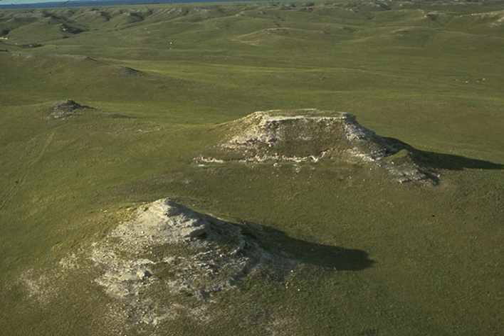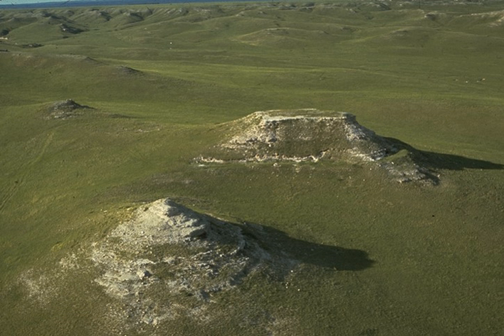Agate Fossil Beds National Monument | Wikipedia audio article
This is an audio version of the Wikipedia Article:
Agate Fossil Beds National Monument

00:00:29 1 History
00:01:57 2 Gallery
00:02:06 3 See also

- Socrates

SUMMARY
Agate Fossil Beds National Monument is a U.S. National Monument near Harrison, Nebraska. The main features of the monument are a valley of the Niobrara River and the fossils found on Carnegie Hill and University Hill.
The area largely consists of grass-covered plains. Plants on the site include prairie sandreed, blue grama, little bluestem and needle and thread grass, and the wildflowers lupin, spiderwort, western wallflower and sunflowers.